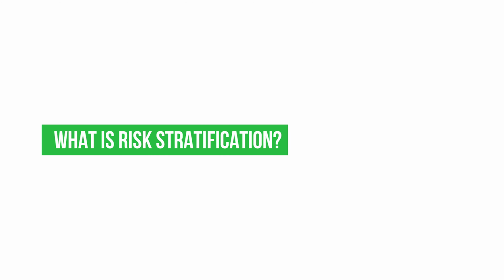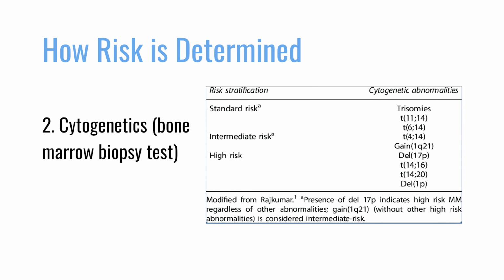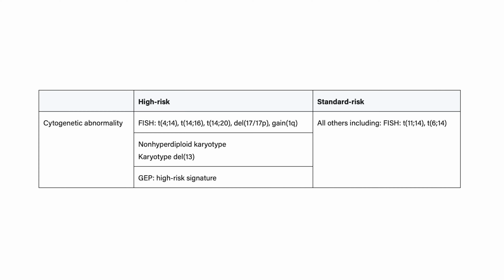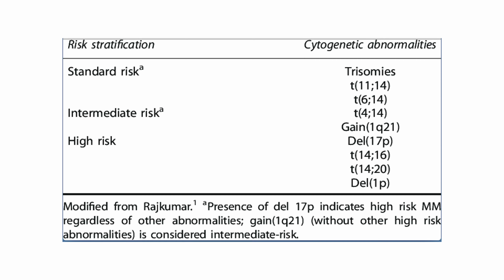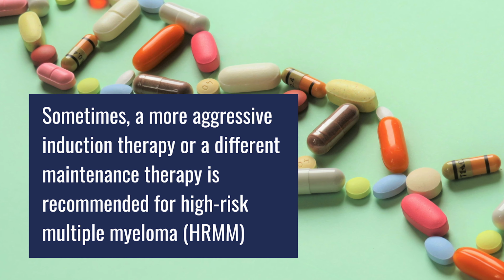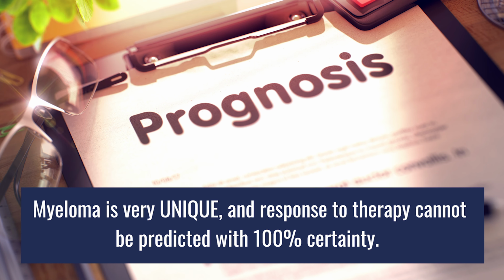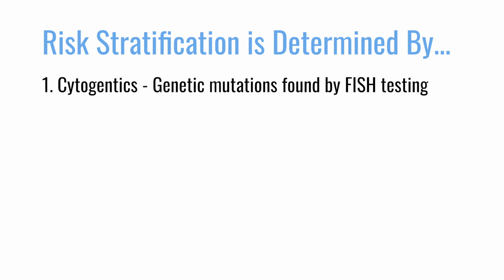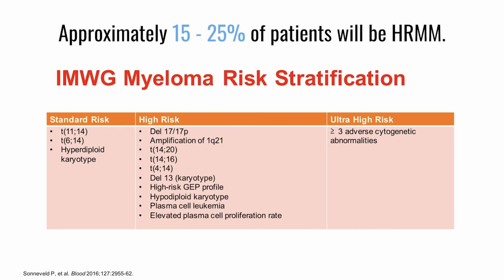What is risk stratification?